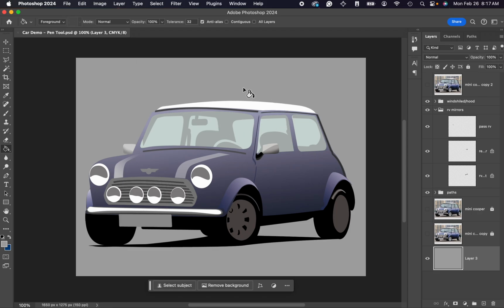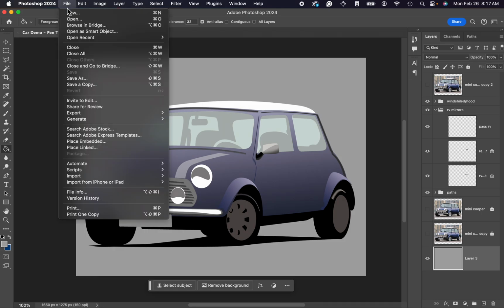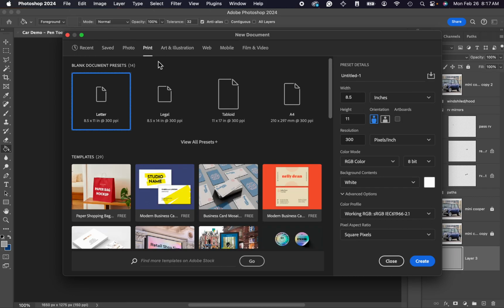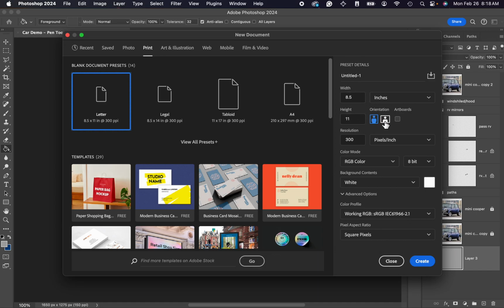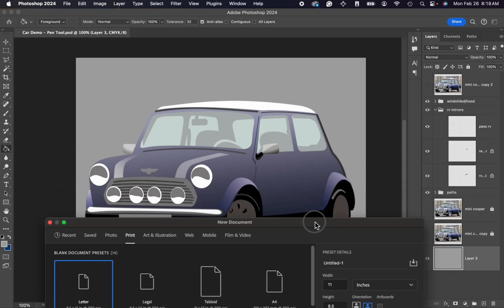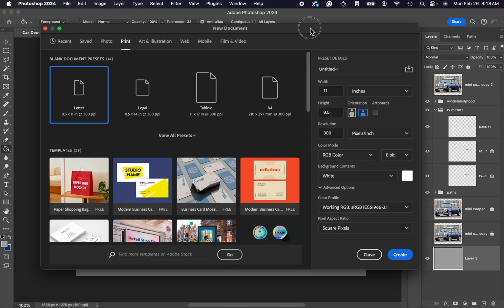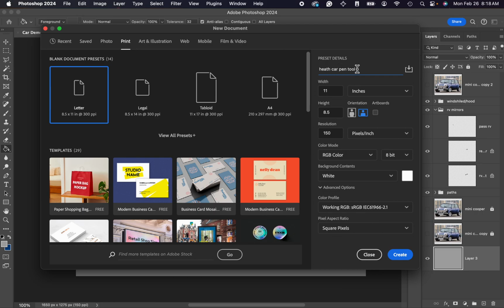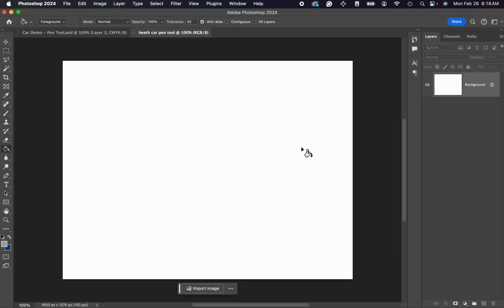Choosing a documant size in Photoshop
This is a basic video about how to create a document with a specific size in Photoshop.